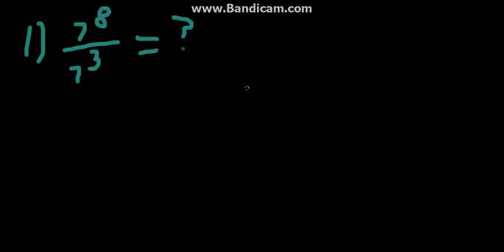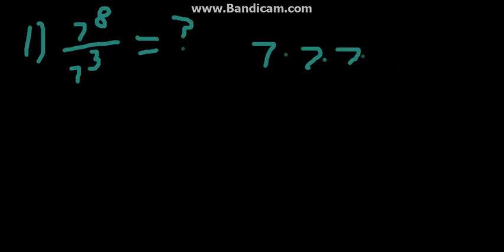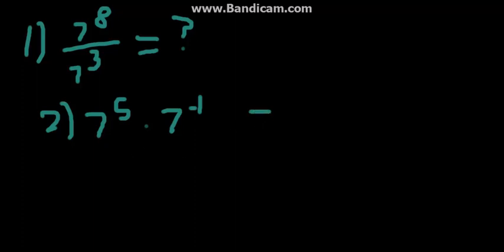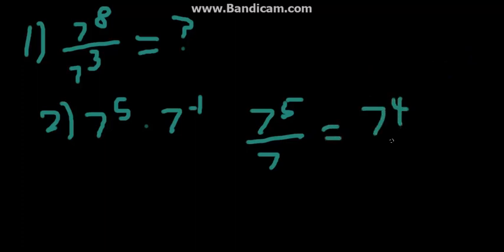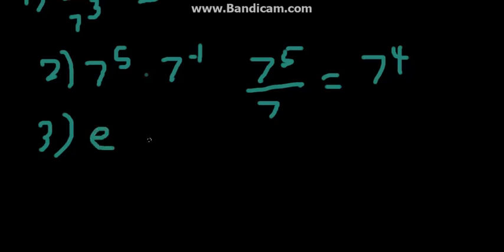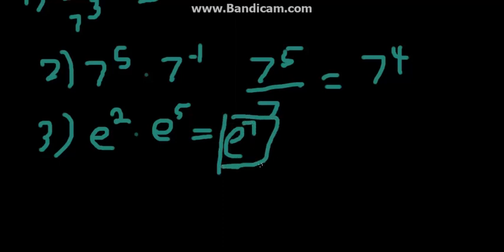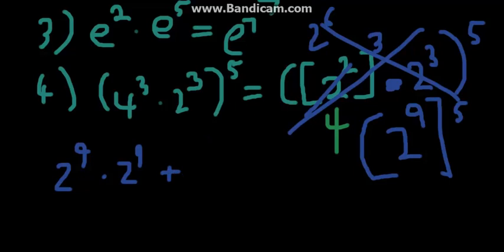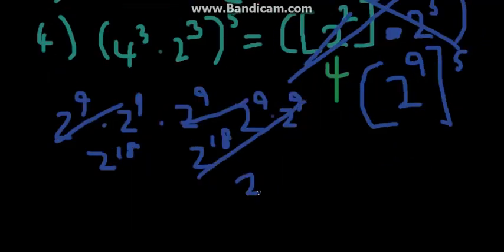Precalculus| Exponent Properties Practice